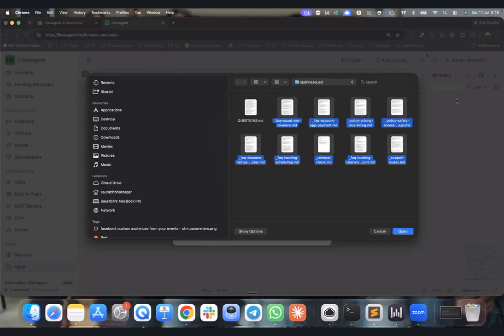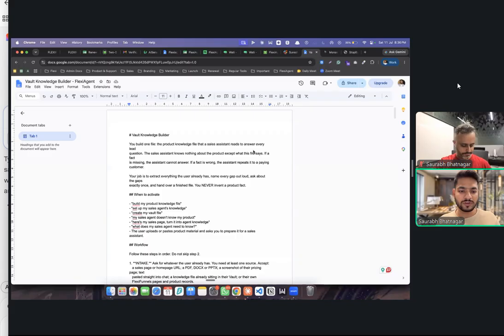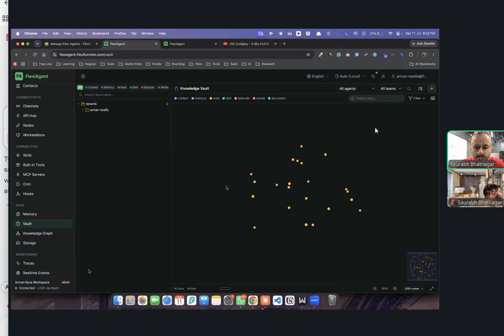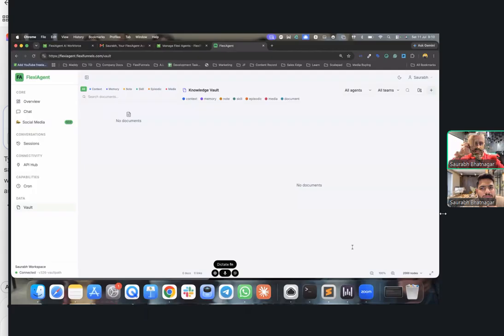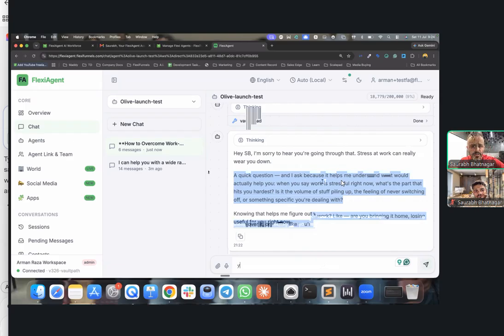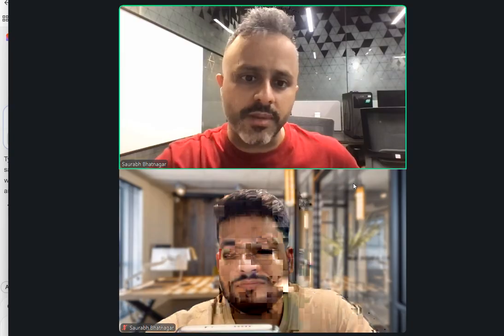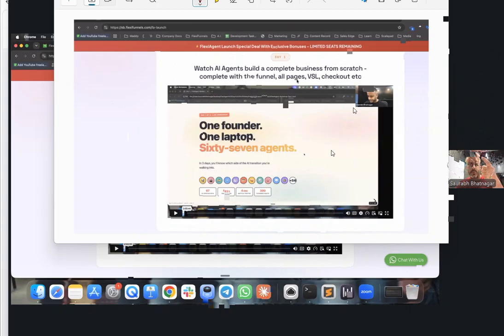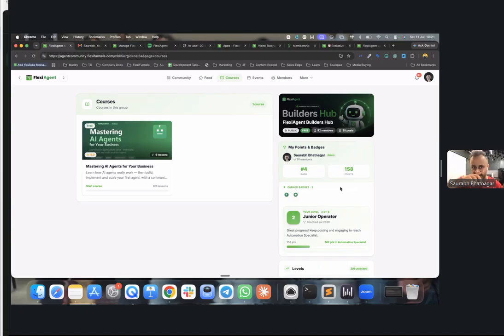Flexi Agent Implementation Session1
For more such exciting content on finance, you can be part of
WhatsApp Community: